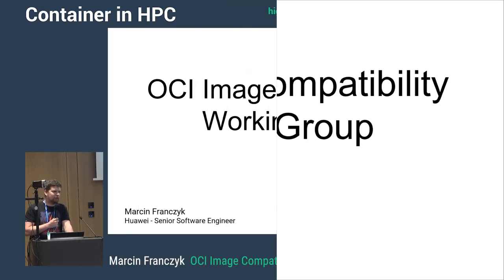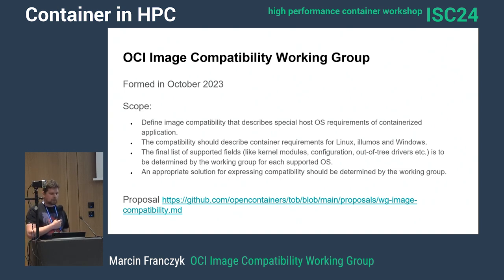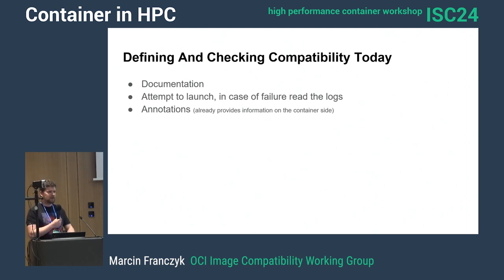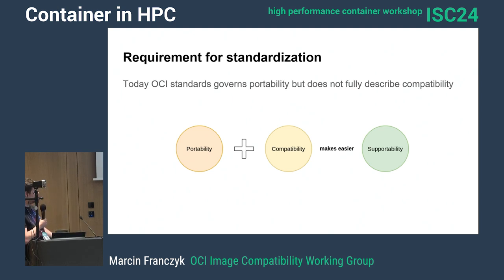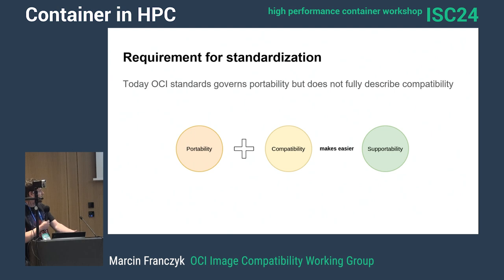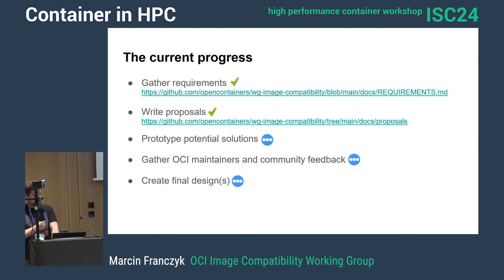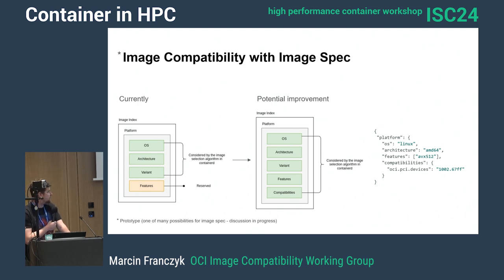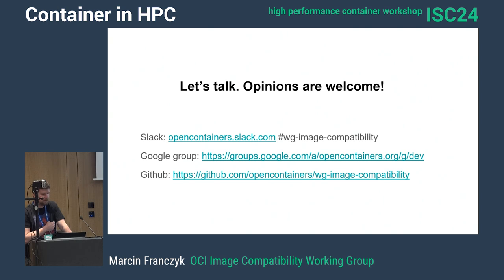HPCW24: OCI WG: Image Compatibility (Marcin Franczyk)